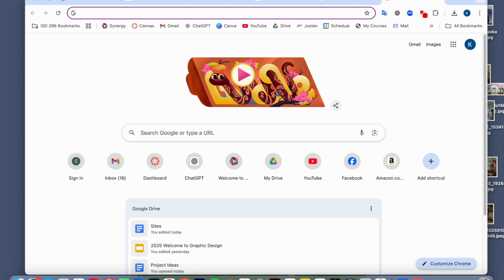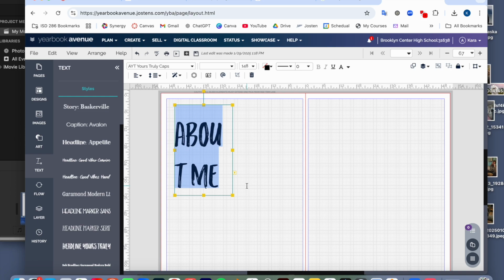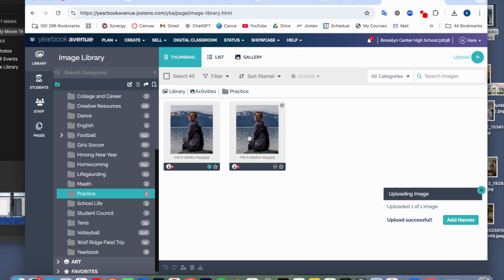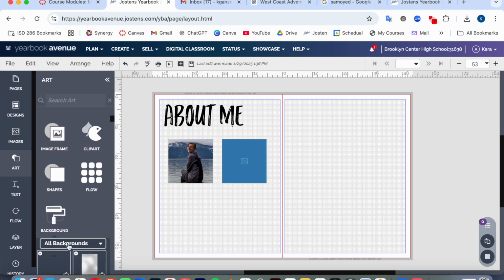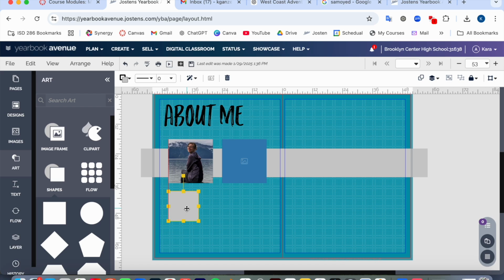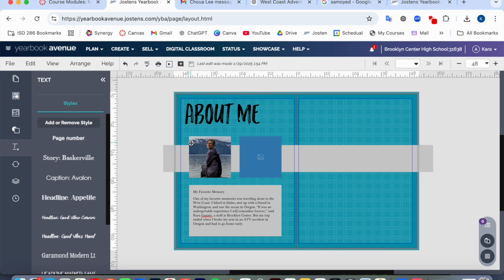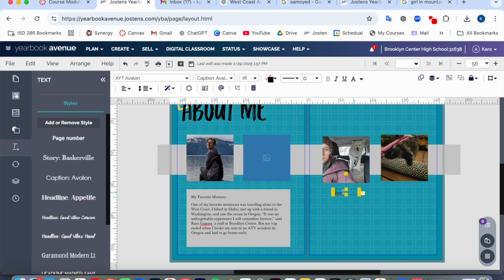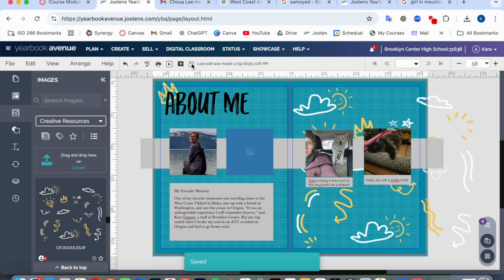Practice Page on Yearbook Avenue